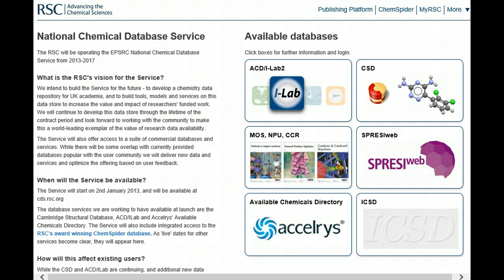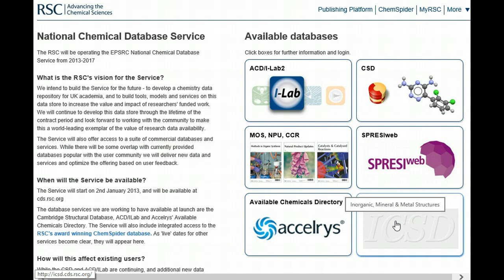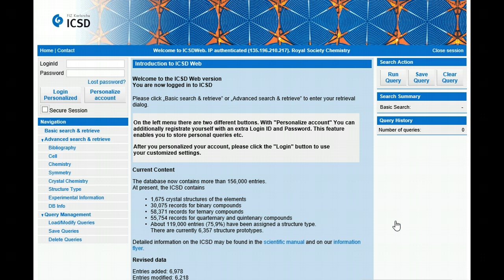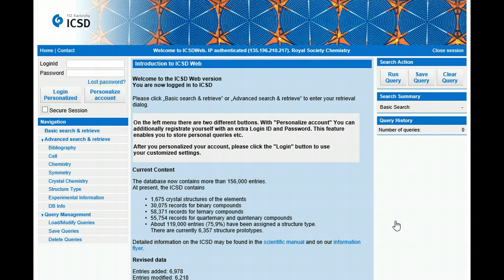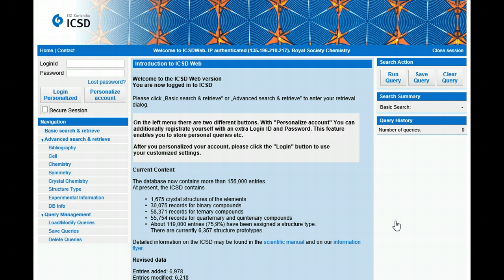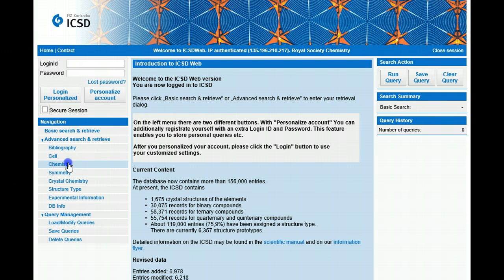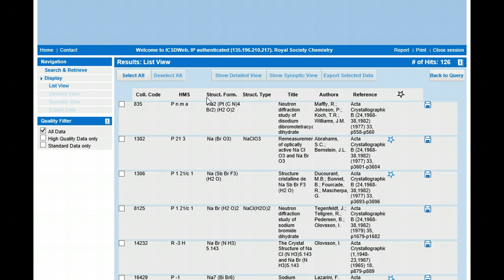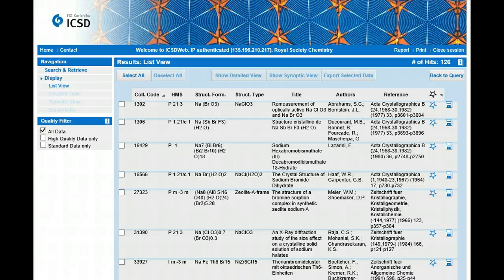Accessing the Inorganic Crystal Structure Database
The Inorganic Crystal Structure Database (ICSD) will be available initially via the Chemical Database Service by providing access via the web-based interface to ICSD. This is a start point for our support of crystallographic data that will be enhanced with additional development during the lifetime of the project.